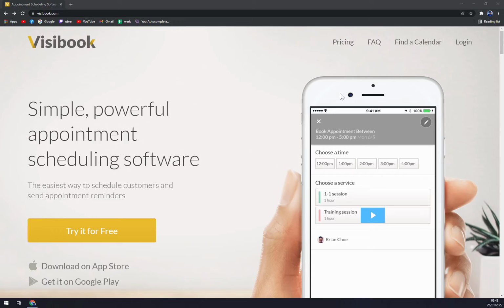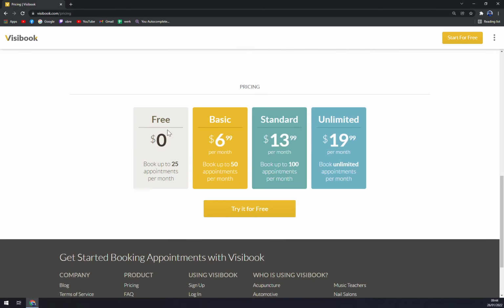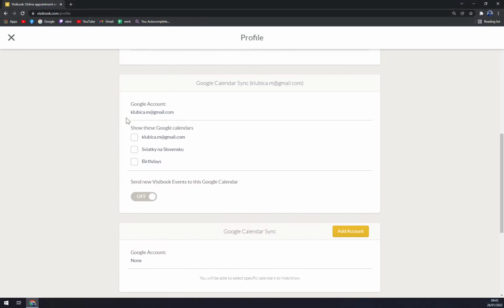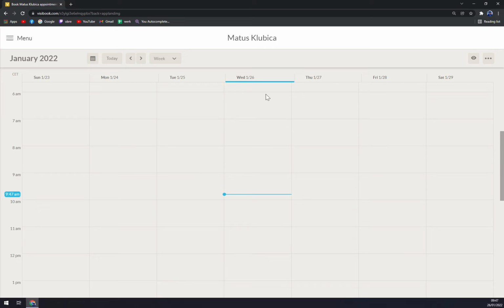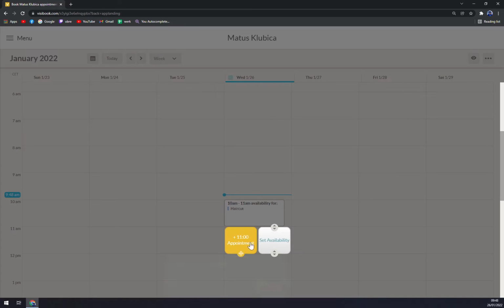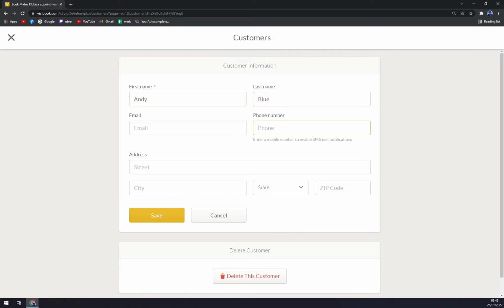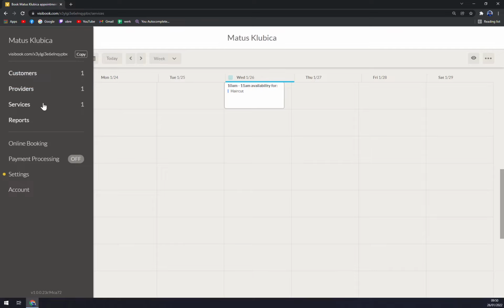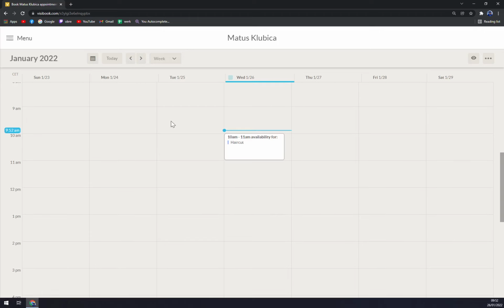How to Use Visibook - Beginners Guide 2022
In this video you will learn How to Use Visibook - Beginners Guide 2022

GET AMAZING FREE Tools For Your Youtube Channel To Get More Views:
Tubebuddy (For GROWTH on Youtube):